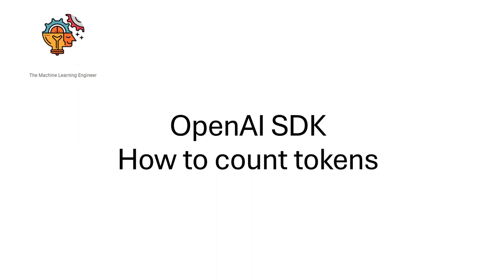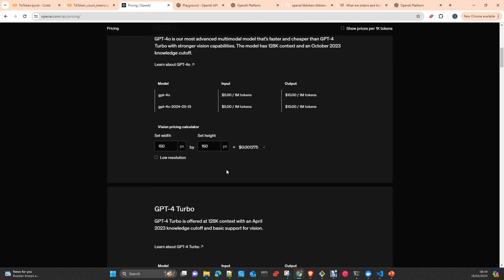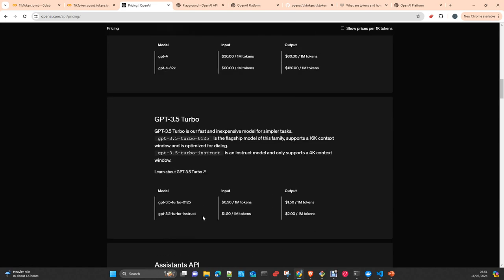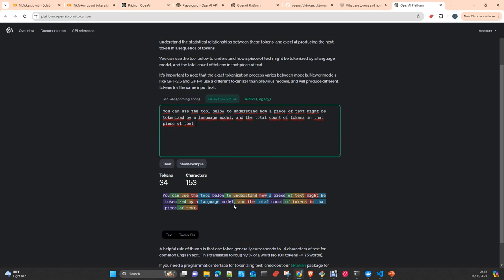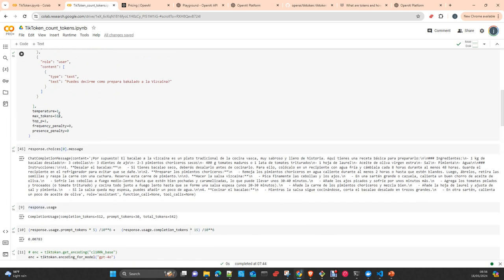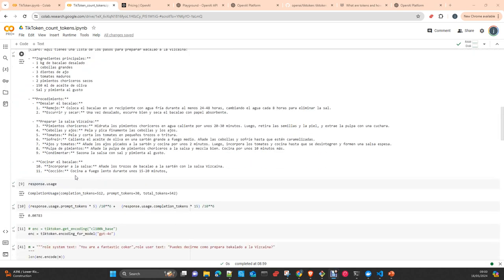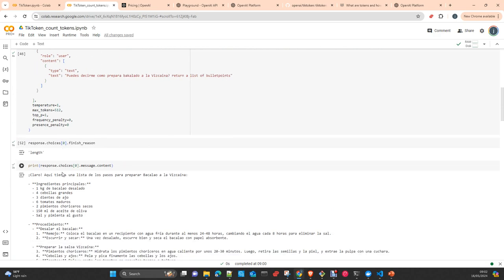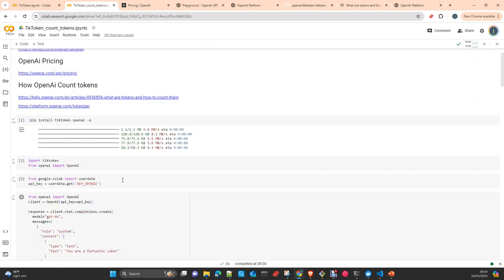OpenAI How to count how many tokens you consume when using API. Tiktoken library